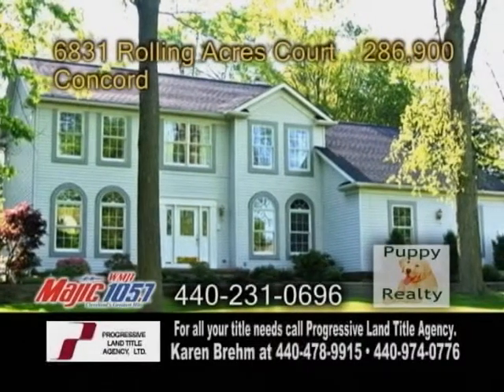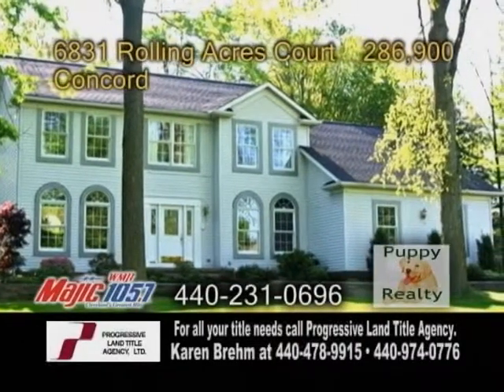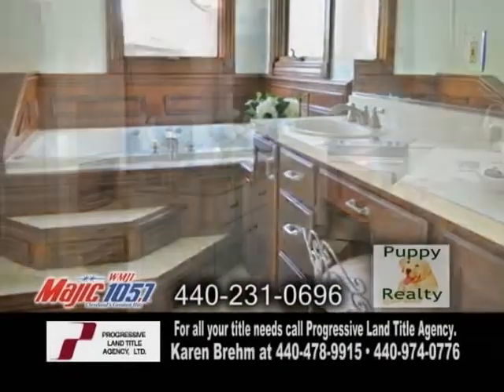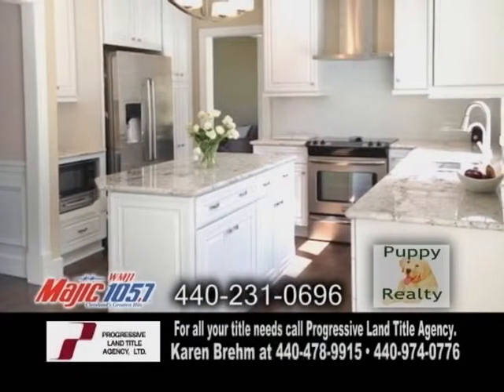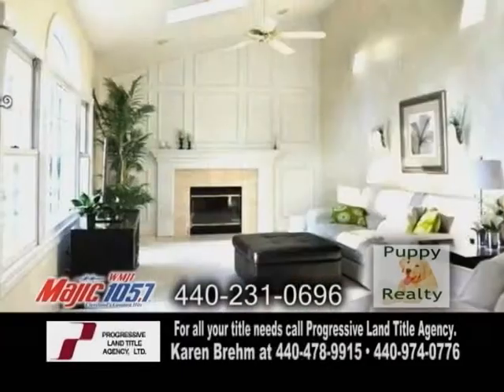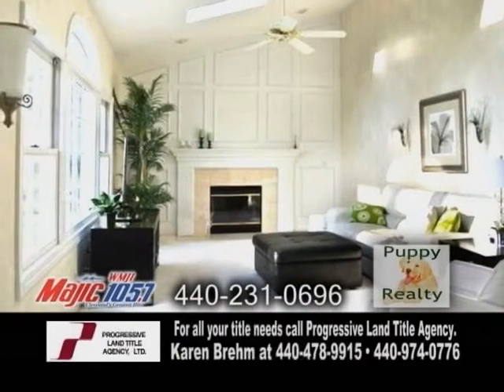6831 Rolling Acres Fion Hruska Real Estate Showcase TV Lifestyles